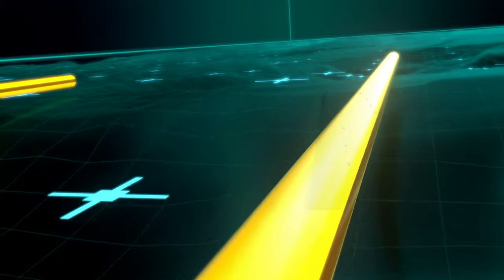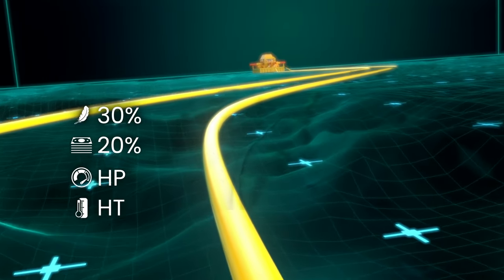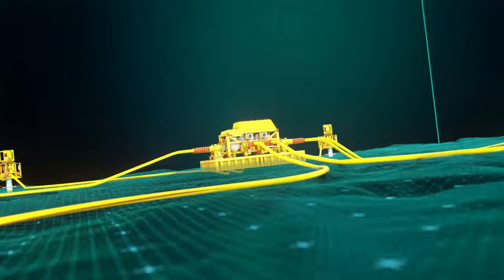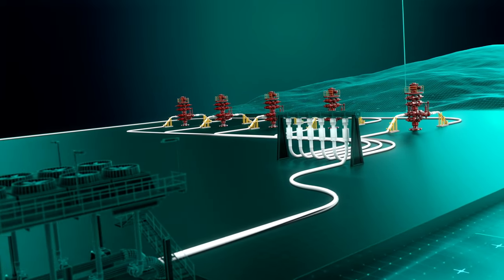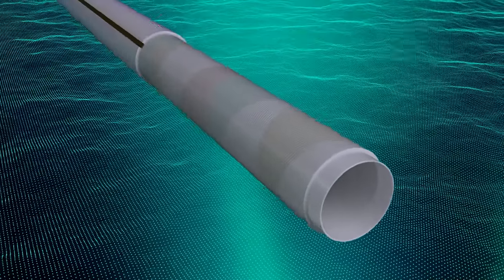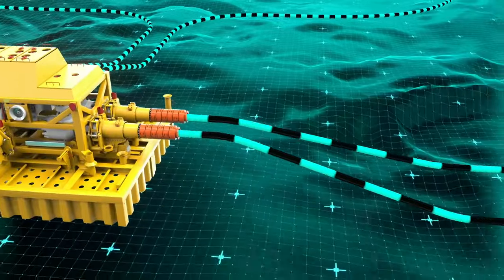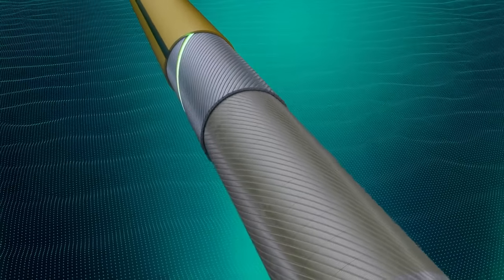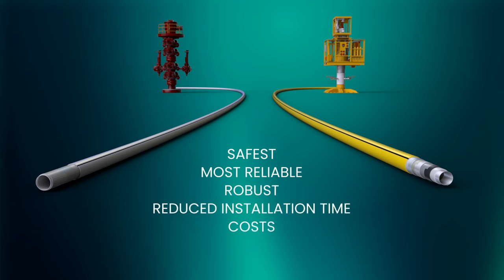Baker Hughes flexible pipe solutions for subsea and onshore applications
Baker Hughes experience and innovation come together to form the leading range of offshore flowlines, risers and jumpers plus onshore corrosion resistant liners. Ensuring safe transportation of fluids at high pressure, high temperature in upstream and downstream applications. Bringing our customers’ the safest, most reliable and robust flexible pipeline solutions.  Reducing installation time, costs and reaching first oil faster.